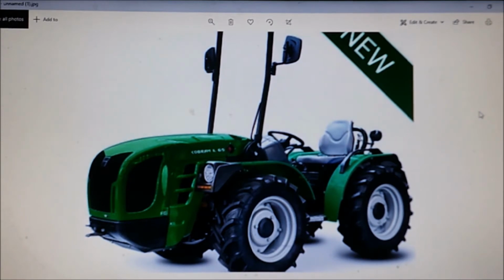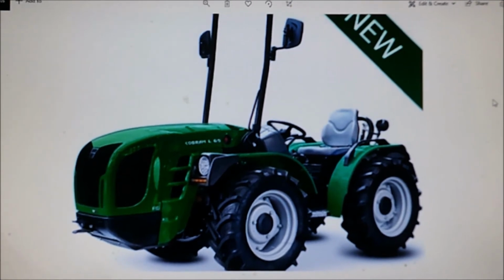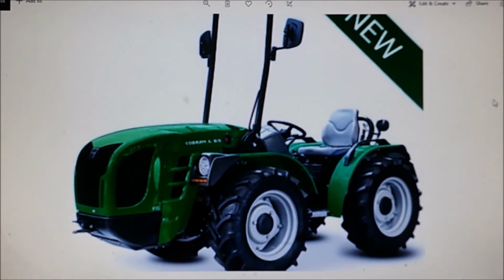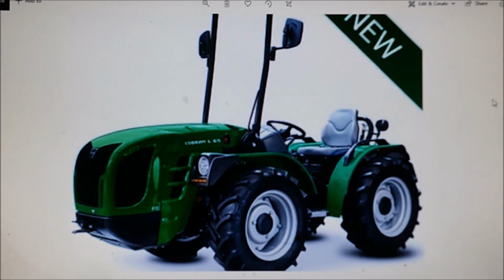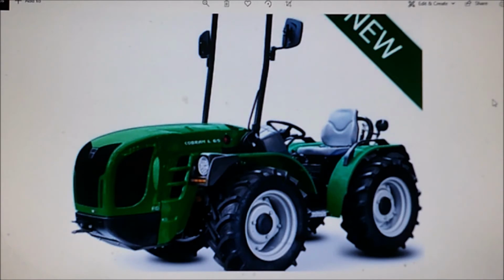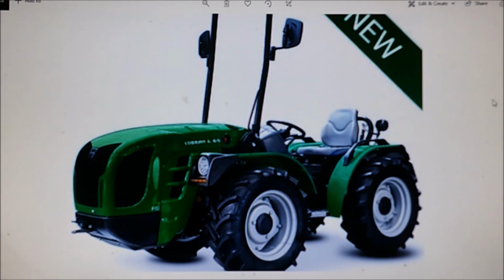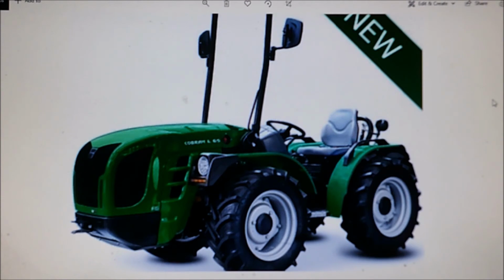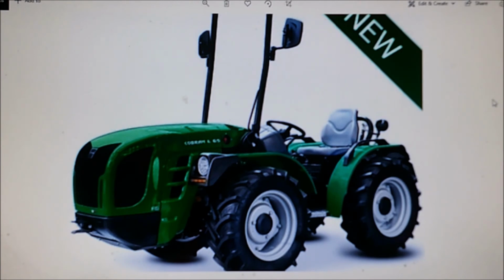MOV Orchard/Vine Tractor Reviews : 2021 tractor series # 3 Ferrari Cobram L65 tractor review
2021 orchard/vineyard tractor lineup and reviews
Tractor :    Ferrari  Cobram L65 AR RS MT , Vega L80 SDT DS AR RS MT , Thor L80N AR RS MT ,
Engine hp:  56 - 85  hp
Narrow footprint ideal for high density orchards and vineyard use.
Also low profile cabs available for orchard use
 Seat rotates 180 degrees for front or ** rear controls **

Fuel tank size  24 - 40 Liters
Transmission    Forward  Reverse Synchro - Shuttle
Steering  Power Steering
Brakes Wet Disc
Wheelbase 38 inches
4X4

After running many types of equipment in orchard, vineyard and hobby farms  and with 35 years plus of experience I know what works and what don't work for farm use .If you have any questions regarding compact tractors and attachments for orchard, vineyard and hobby farms please feel free to post your questions in the comment below.